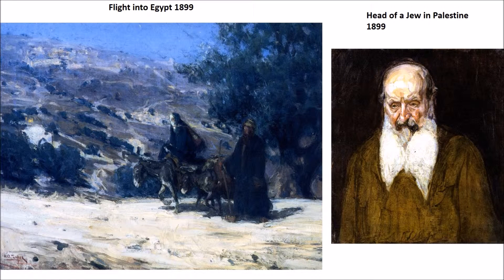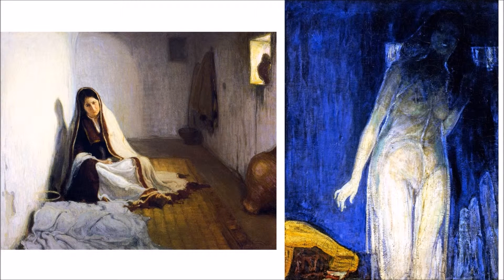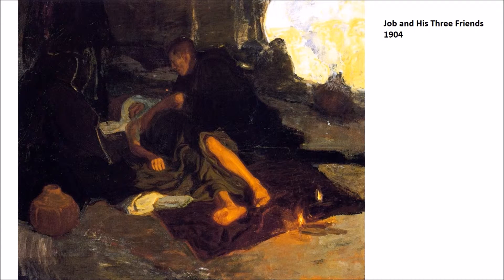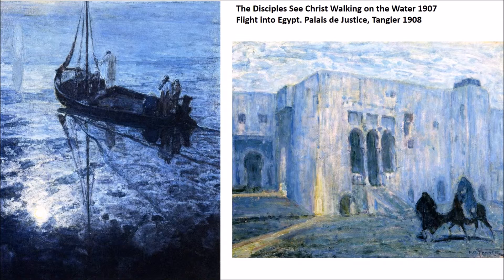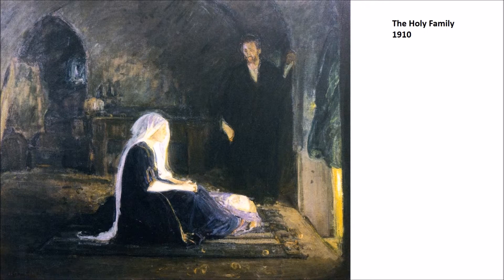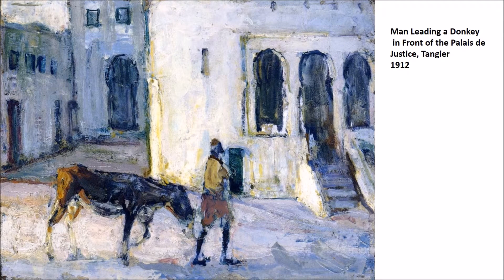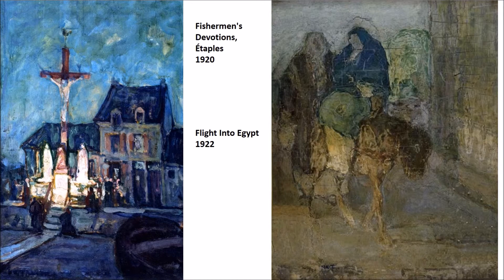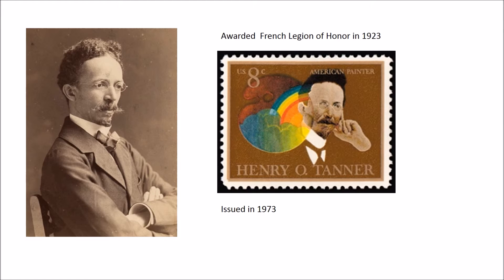Henry Tanner (1859-1937) pt.2 by dr. christian conrad (Art History Lecture)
An overview of the life and work of Tanner, Henry (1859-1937)

Video is available in HD, please click the gear symbol in the bottom right corner to adjust your settings.